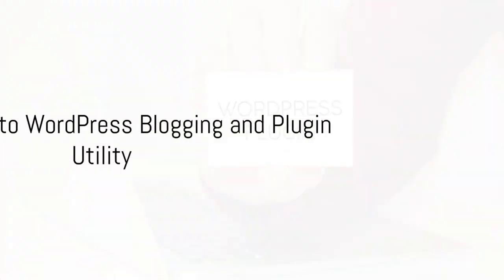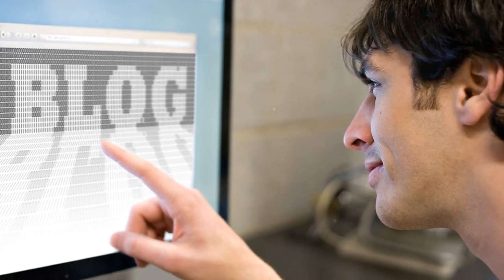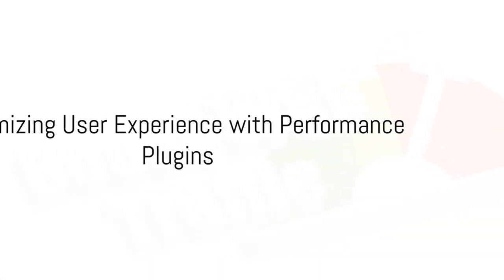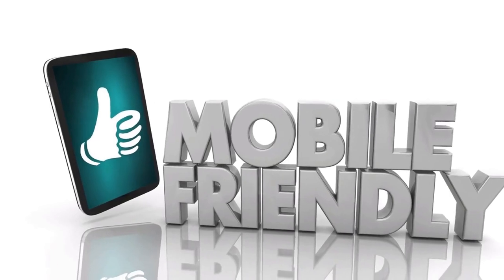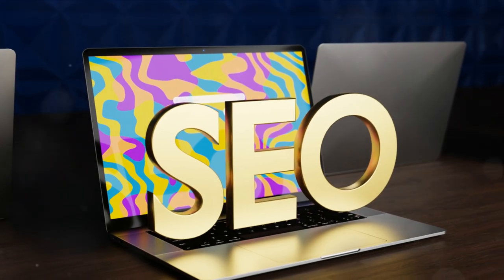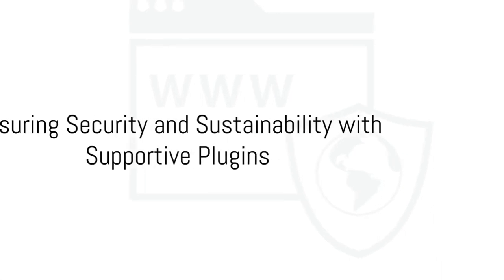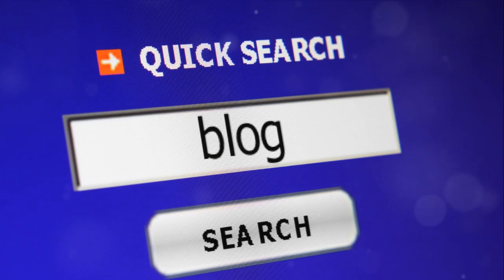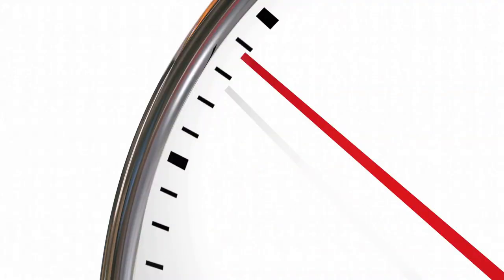Unlock the Full Potential of Your WordPress Blog with the Best Plugins! 🚀🔌bloggingtips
🌟 Supercharge your WordPress blog with the essential tools you need to succeed! In our latest video, "Best Plugins For WordPress Blogs," we dive into the top plugins that will transform your blogging experience. In just 5 minutes, learn about the must-have plugins that enhance functionality, improve SEO, and boost security. Whether you're a beginner or an experienced blogger, these tools are the keys to unlocking your blog's full potential!

🔍 Why You Need To Watch:

Enhance Your Blog: Discover plugins that will make your blog faster, safer, and more user-friendly.
SEO Boost: Learn about plugins that help you rank higher and attract more visitors.
Security and Maintenance: Find out which plugins protect your content and keep your blog running smoothly.

🎯 Perfect For:

WordPress users, bloggers, digital marketers, and content creators looking to enhance their sites with the best tools available. Whether you aim to monetize, optimize, or secure, these plugins are your gateway to a better blogging platform.

💡 What You'll Learn:

The top WordPress plugins for SEO, security, speed, and content management.
Quick tips on how to install and configure key plugins for optimal performance.
Insights into plugins that can significantly enhance user engagement and site metrics.

💬 Your Experience Counts:
Which plugins are you currently using, and how have they transformed your blog? Share your favorites or ask for recommendations in the comments below. Let's build powerful WordPress sites together!

🔔 Stay Ahead in Blogging:
Don't miss out on optimizing your blog to its fullest!